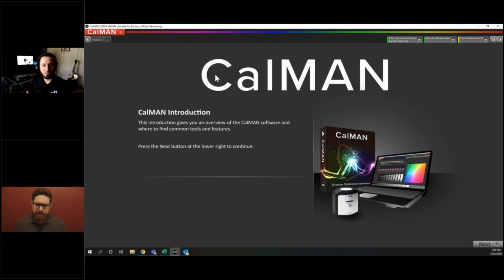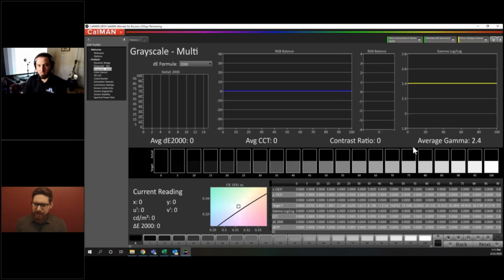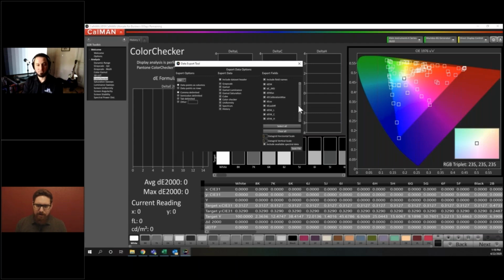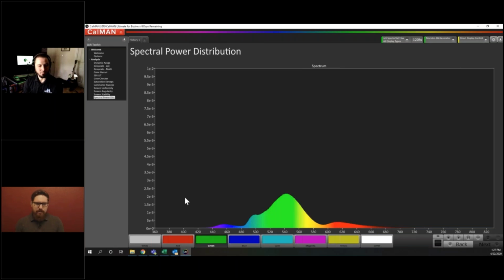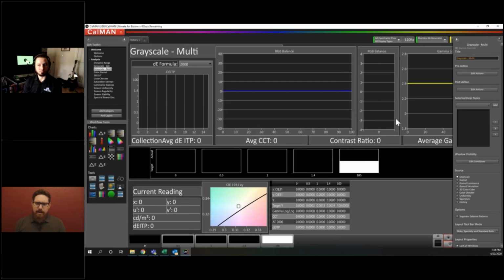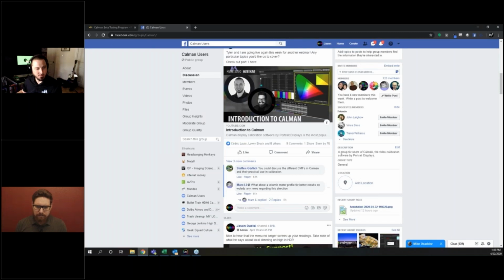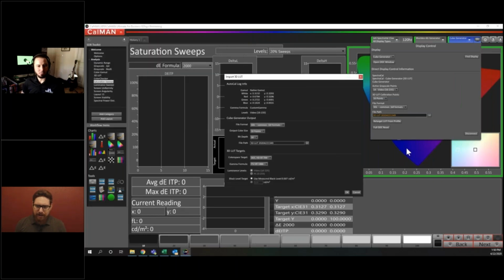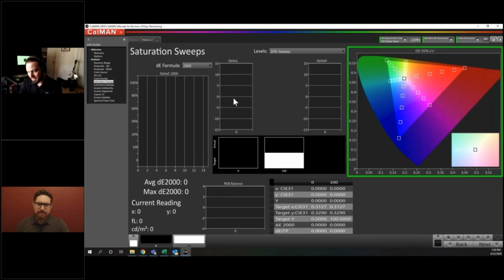Introduction to CalMAN with AVPro Part 2